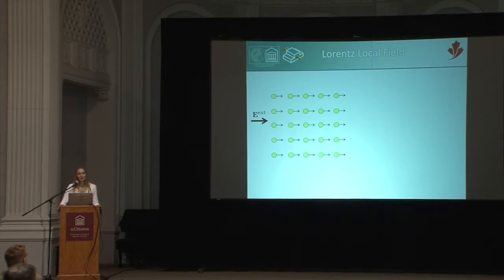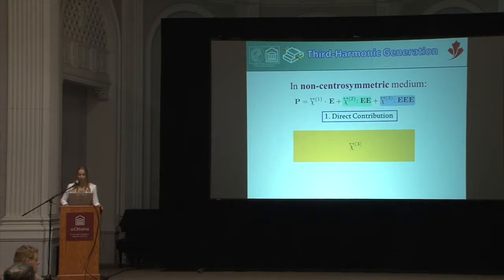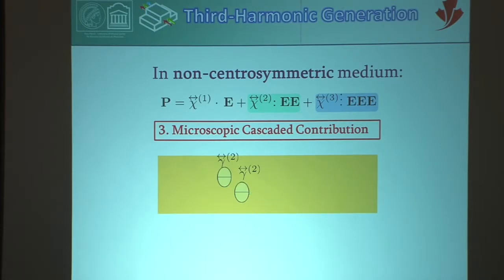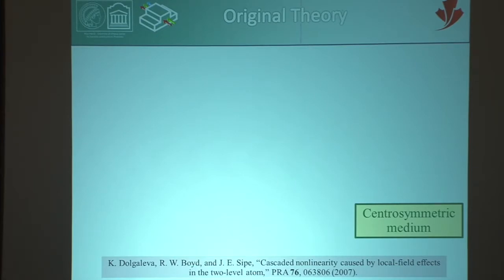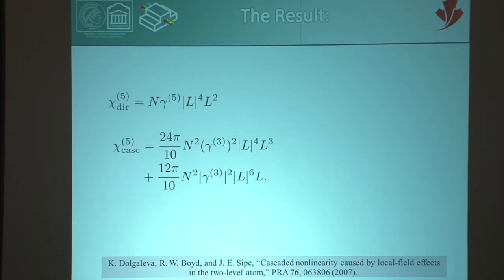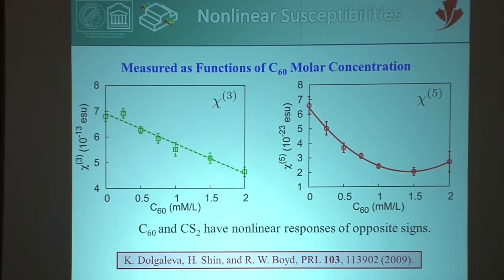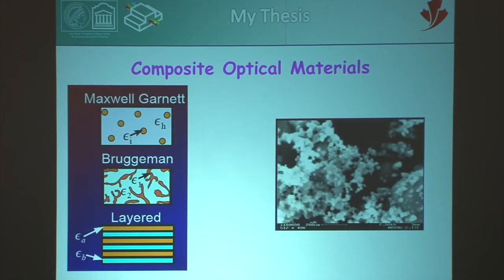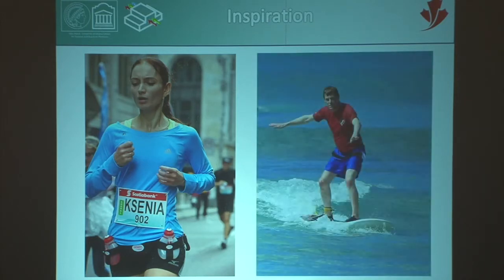Prof. Ksenia Dolgaleva